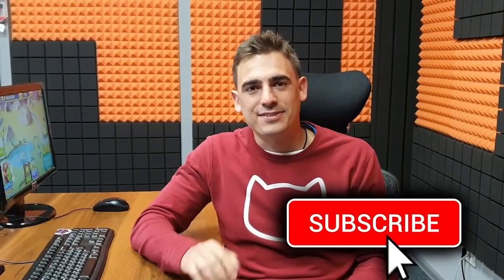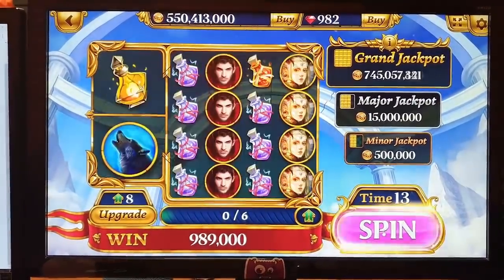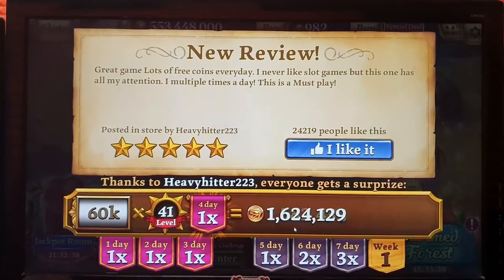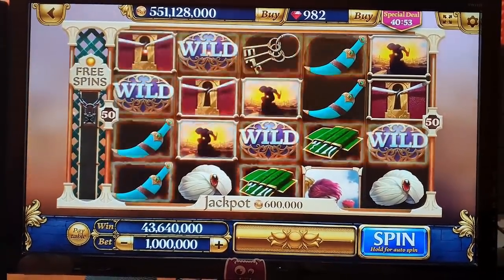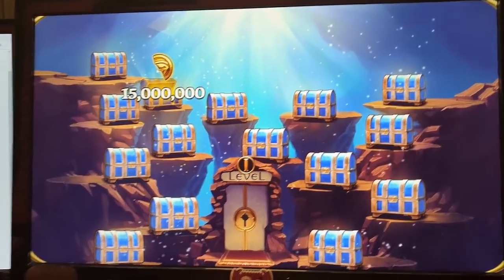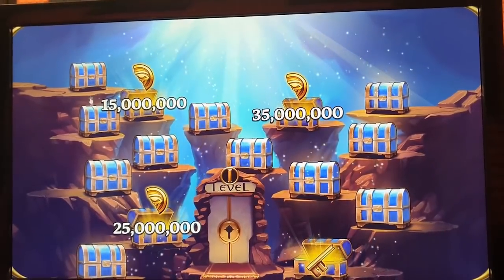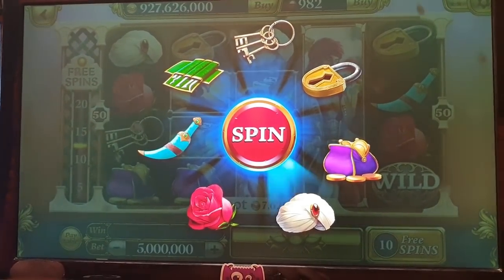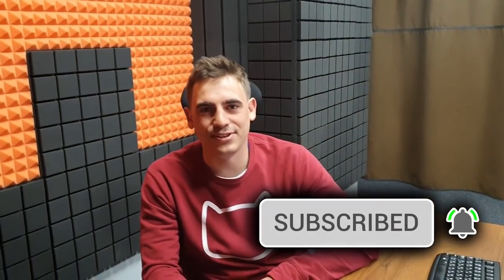🌹 THIEF OF HEARTS 🌹 Free Spins, Re-Spins & Bonus Game - Lucky Mike Plays Slots Era #1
It's FREEBIES time again! LuckyMike gets all the features of a classic slot game and wins over 100 million coins in total! 👇Expand to find out MORE 👇

Wanna more freebies?

💰 By the way, follow the link to collect your FREEBIES 💰

► Follow Murka’s closed group where you can find new friends and even more FREEBIES:

Visit worlds of Culture, History, and Nature with Slots Era 🙂